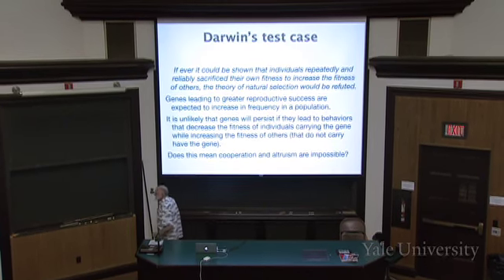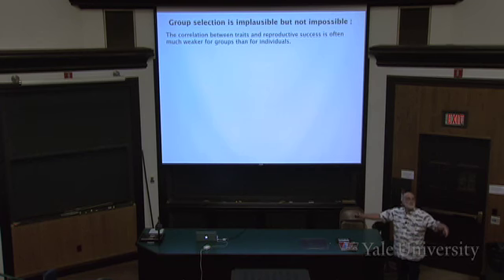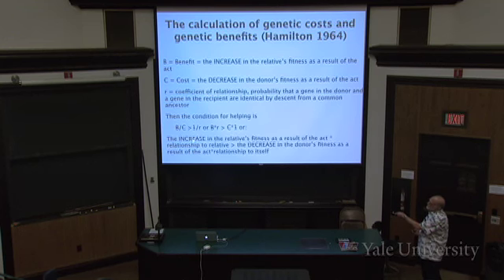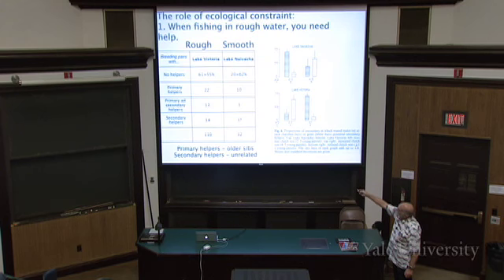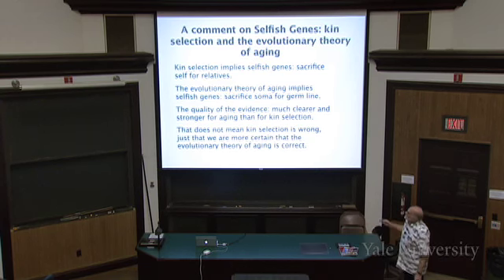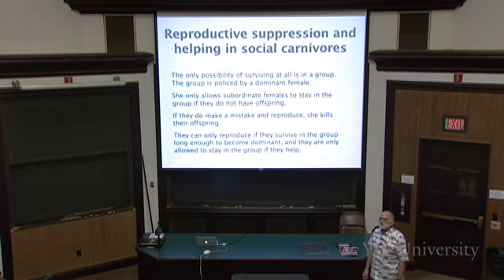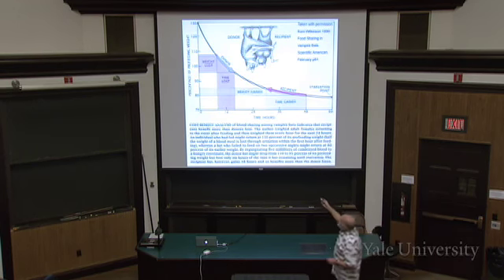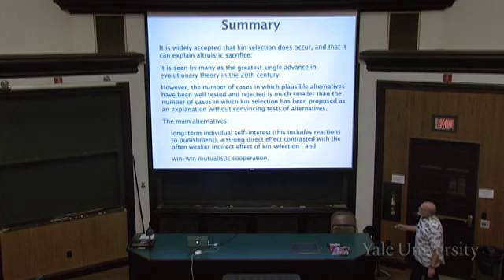36. Selfishness and Altruism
Principles of Evolution, Ecology and Behavior (EEB 122)

Originally, altruism and self-sacrifice were thought to be incompatible with natural selection, even by Darwin. Now we have several explanations for how altruism can increase an individual's fitness. One is kin selection, or the idea that helping relatives can help increase one's genes in the population. Another involves ecological constraints and punishments. Here, individuals contribute to the group and wait their turn to reproduce.

00:00 - Chapter 1. Introduction
01:49 - Chapter 2. Group Selection
07:24 - Chapter 3. Kin Selection
18:19 - Chapter 4. Ecological Constraints and Punishments
22:51 - Chapter 5. Reciprocal Altruism
28:21 - Chapter 6. Conclusion